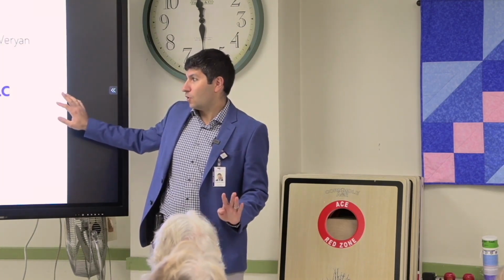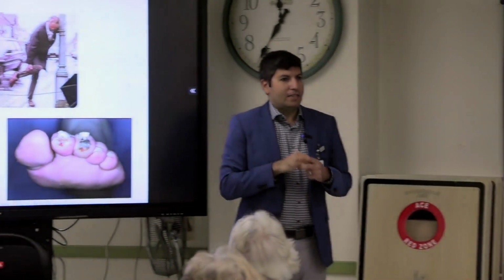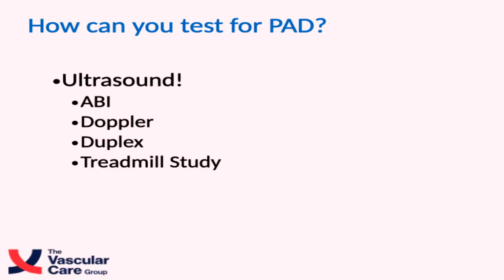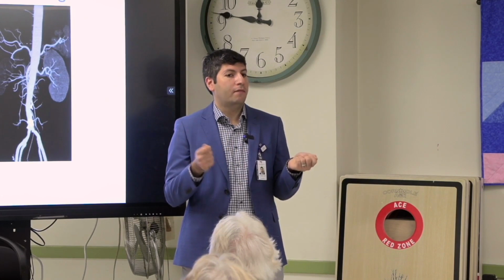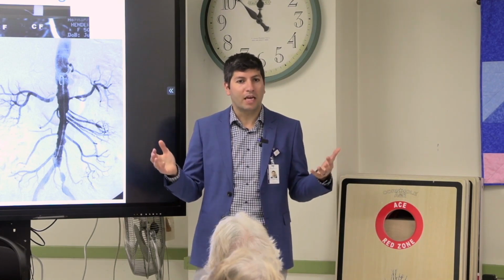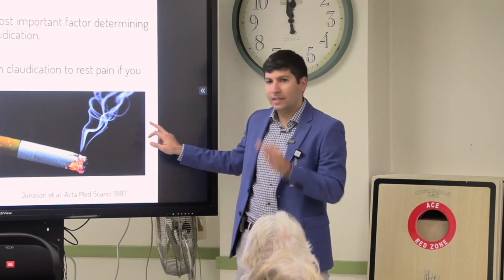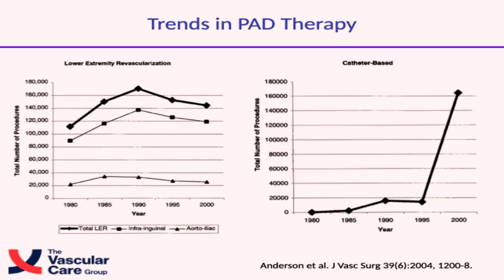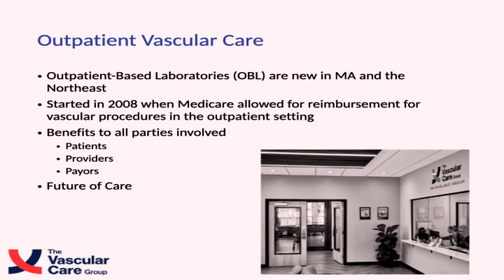UMASS Educational Series: Learn about prevention, diagnosis and treatment options for PAD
1-in-5 adults over age 70 have Peripheral Artery Disease (PAD) and many are undiagnosed! Join us to learn about prevention, diagnosis and treatment options for PAD.
Presented by Dr. Edward Arous
Board Certified Vascular Surgeon from The Vascular Care Group with offices in Sturbridge & Relay For Life of Southern Worcester County
11:30 AM to 12:30 PM
Sturbridge Federated Church - Friendship Hall
8 Maple Street, Sturbridge, MA